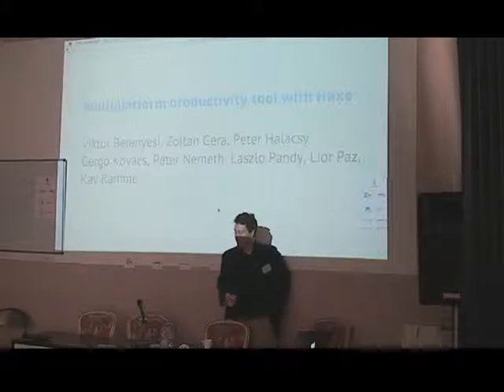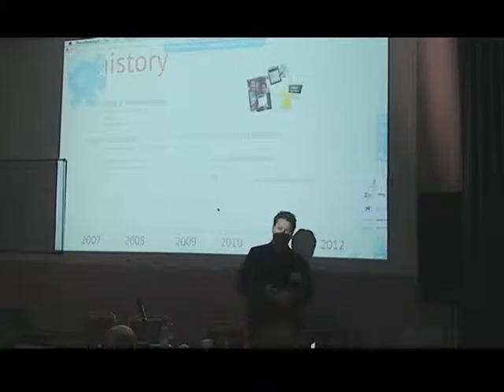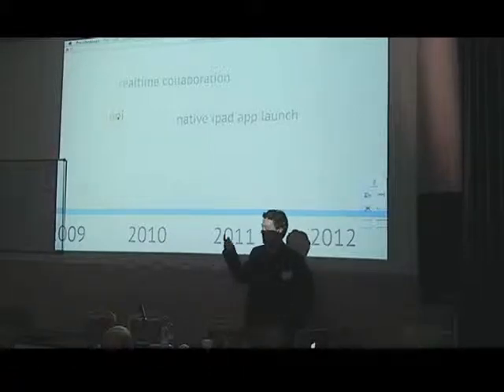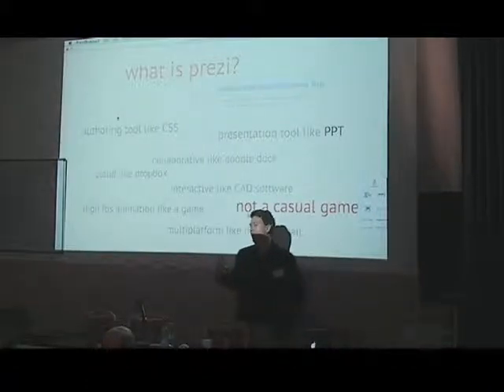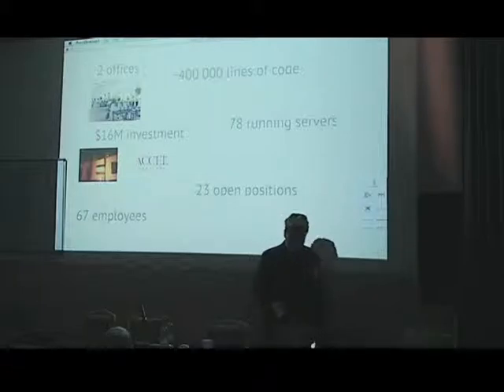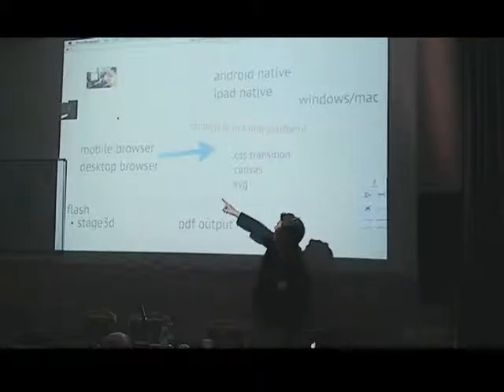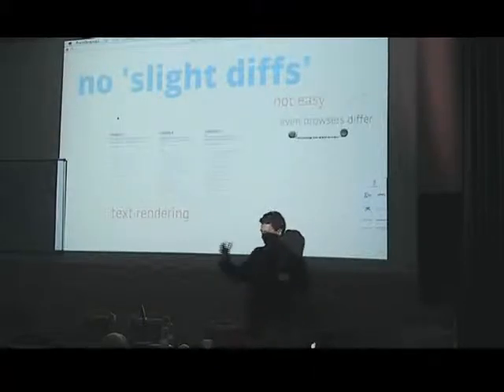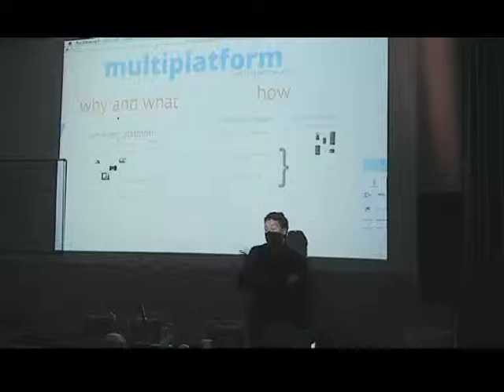Multiplatform productivity tool with Haxe - Peter Halacsy - Prezi Co-founder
What would you use if you had to deliver an animation heavy, interactive application to the the Android OS, Apple iOS as well as to PCs and a dozen different browsers? Adobe has got it's own answer. Unity3d has their own answer. But what if your code base was 100,000 lines and you wanted to include javascript? Is Haxe the right answer?

This is the story of a budding romance between Prezi, a cloud based zooming presentation tool and Haxe.